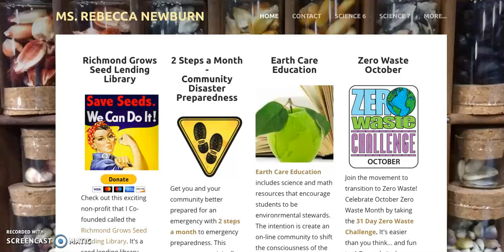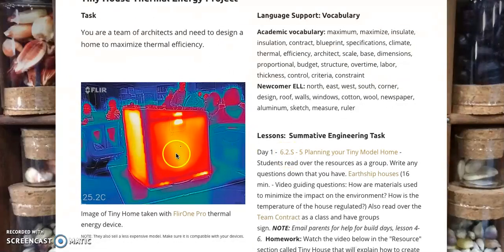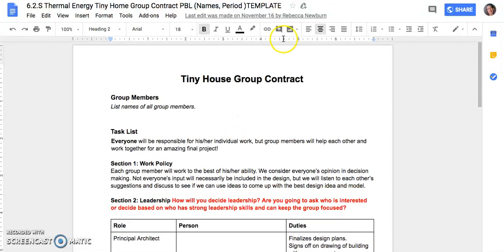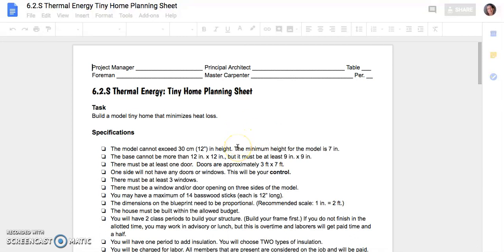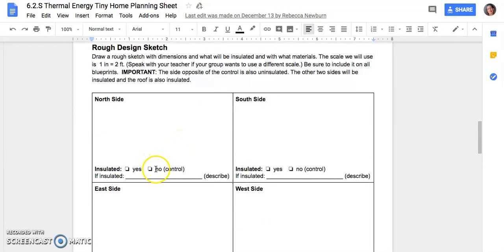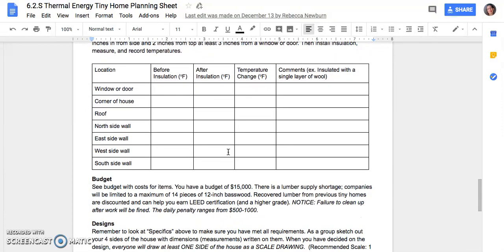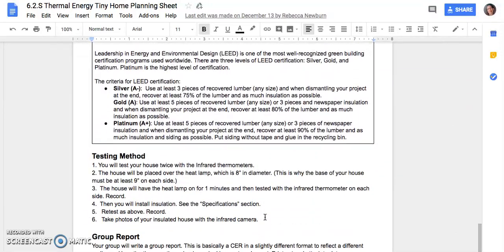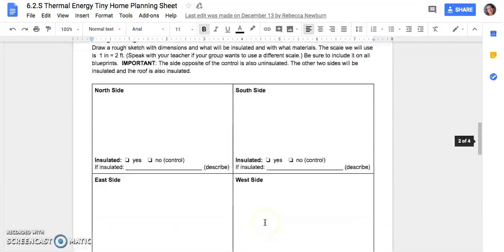Tiny House Thermal Energy NGSS Engineering Task